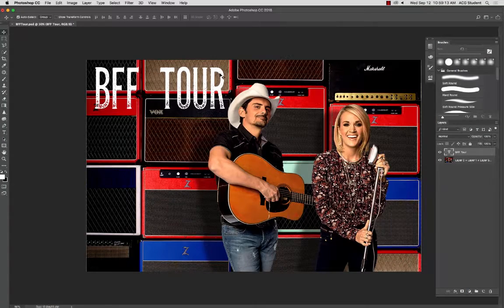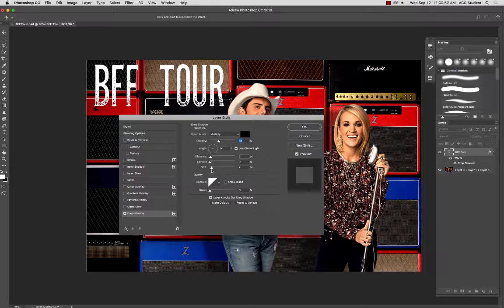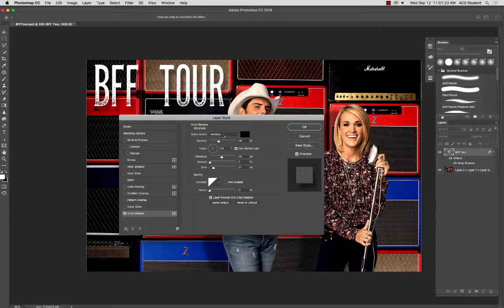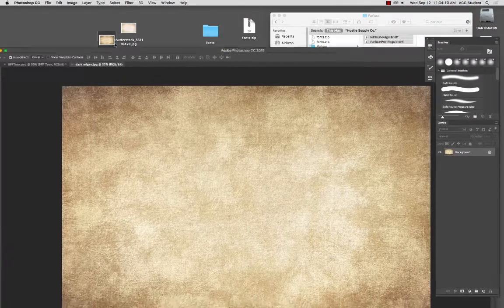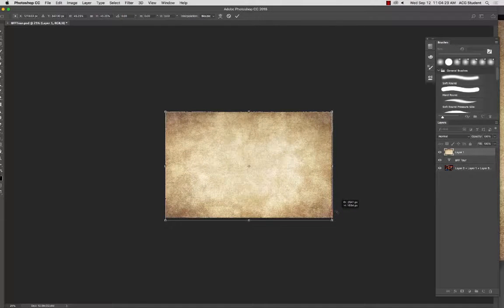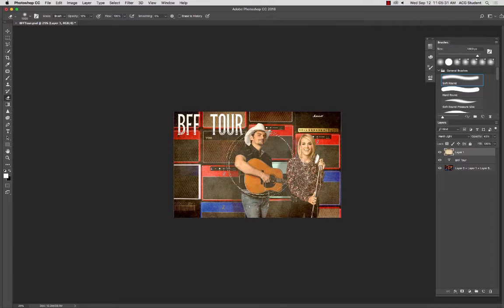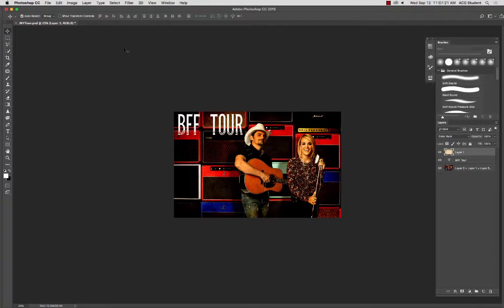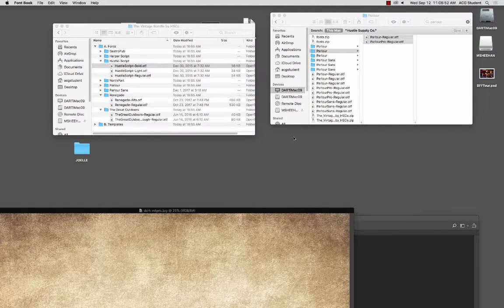Simple Layer Effects, Adding Texture Overlays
Today's in-class discussion.